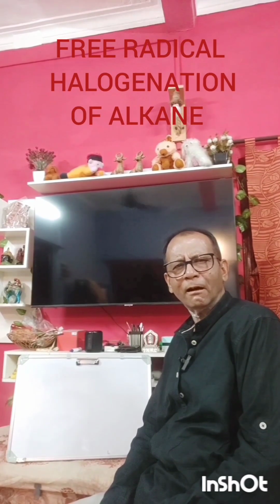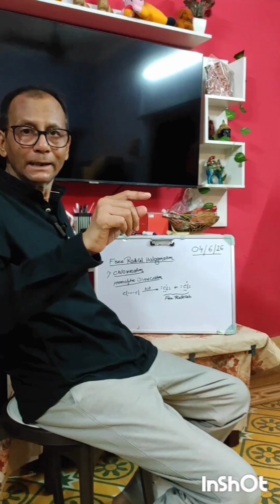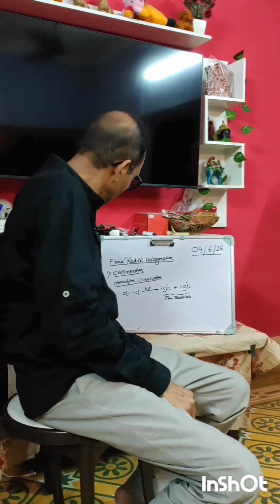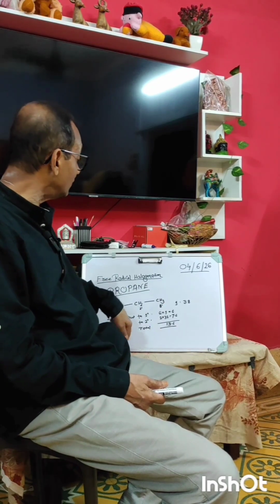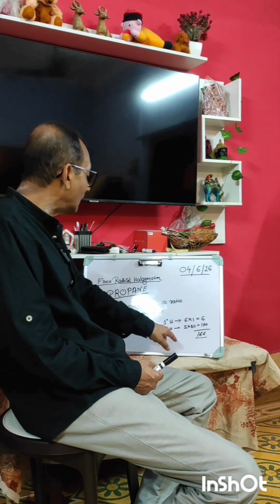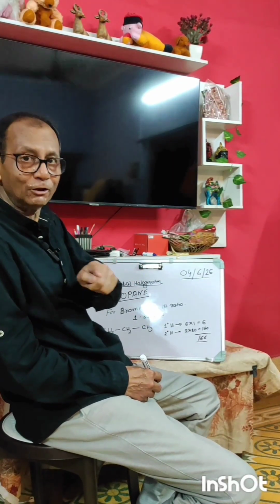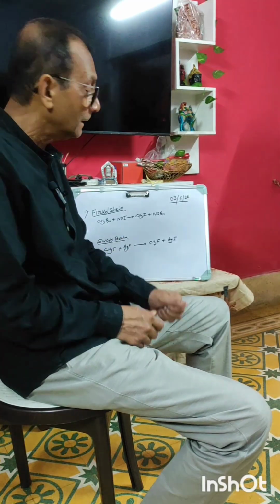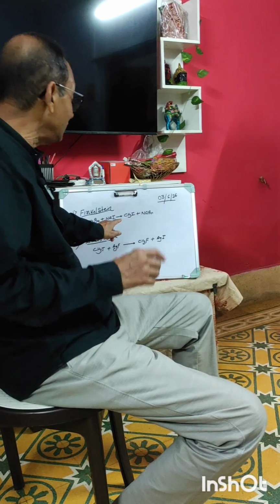5 June 2026